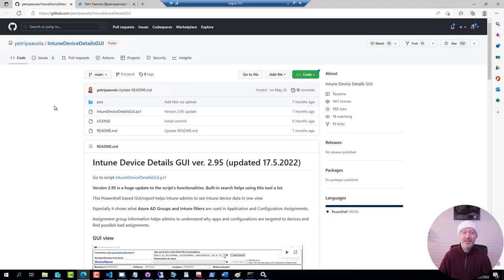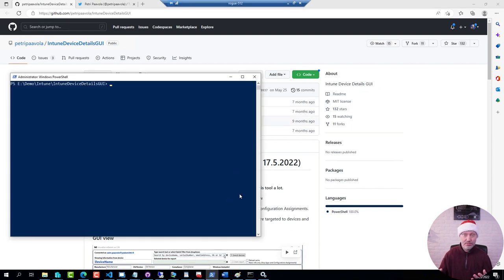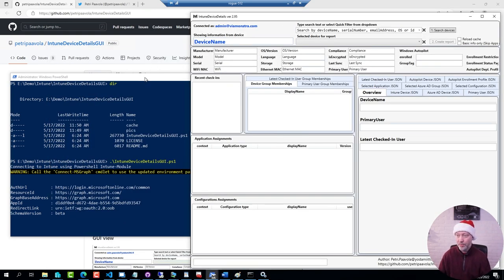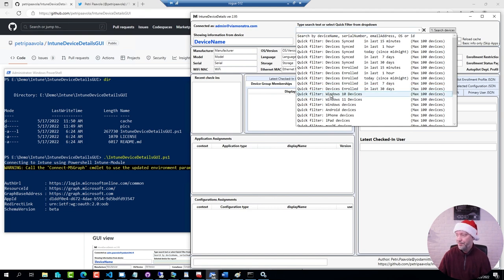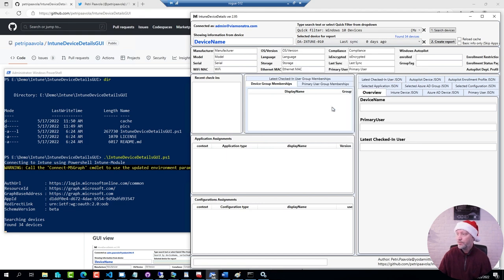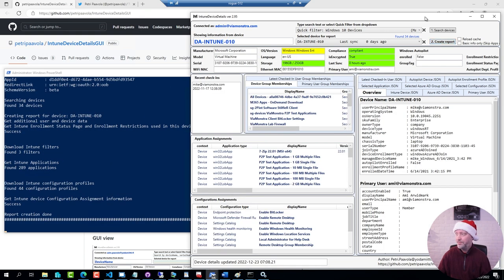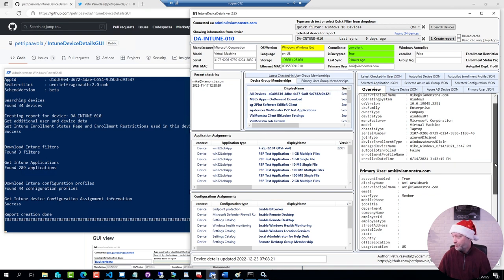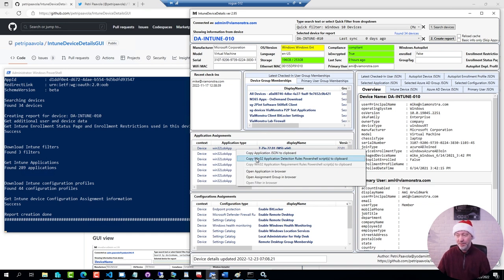ConfigMas 2022 - Episode 22 - Using the Intune Device Details GUI Community Tool from Petri Paavola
Demo for using the Intune Device Details GUI Community Tool from Petri Paavola.
Please make sure to watch in HD (1080p). Links to the show-cased resources below: